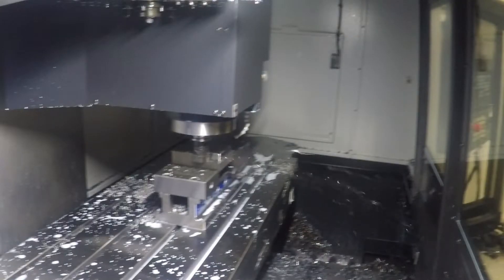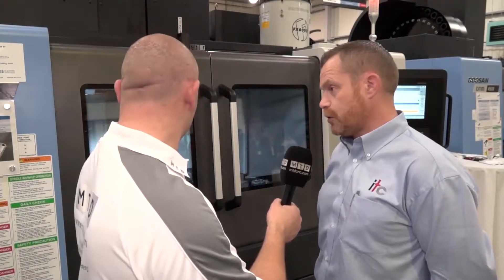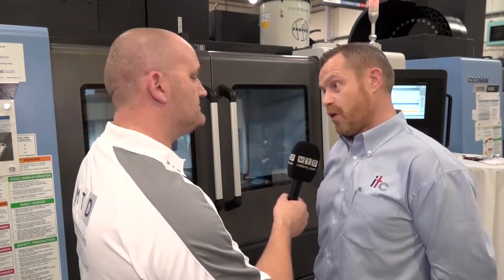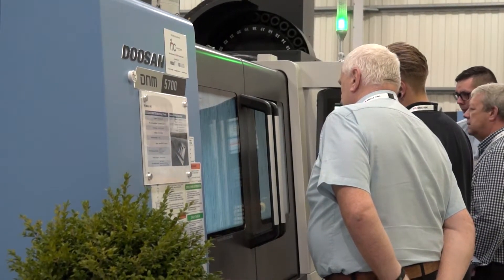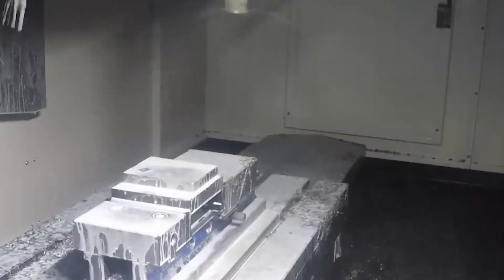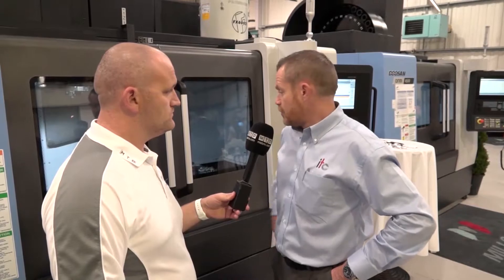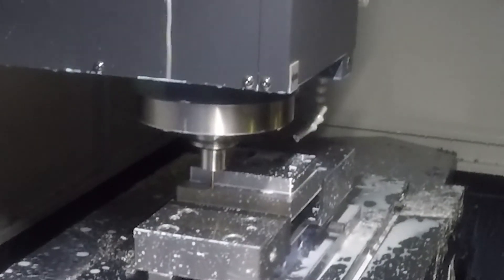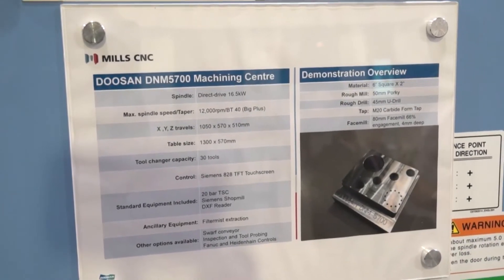ITC machining demo on DOOSAN VMC at Mills CNC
ITC's Paul Ensor talks Joe Reynolds through their various tools on a demo at the Mills CNC Open House.
ITC, Widia and BIG KAISER products all feature in this demo.